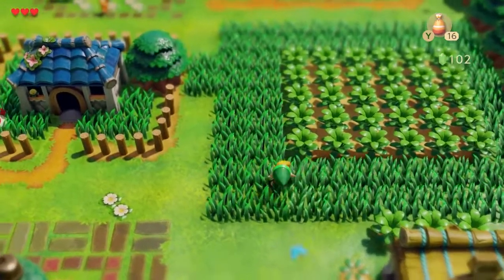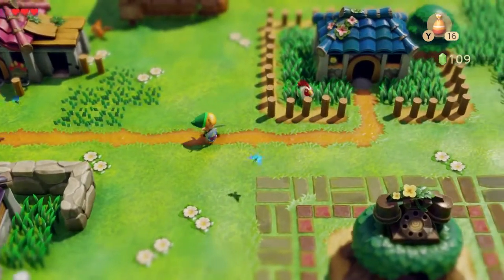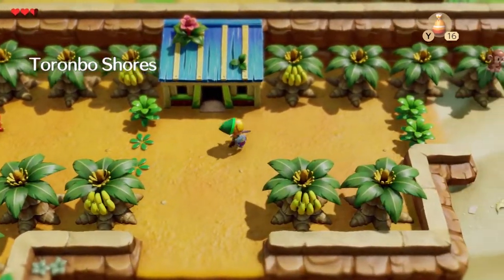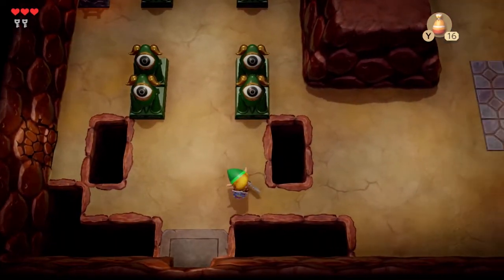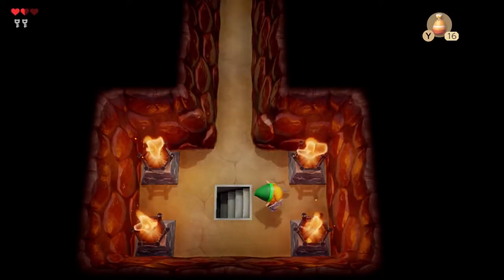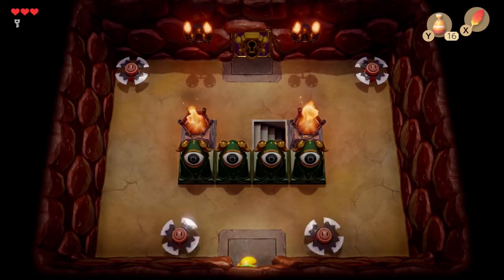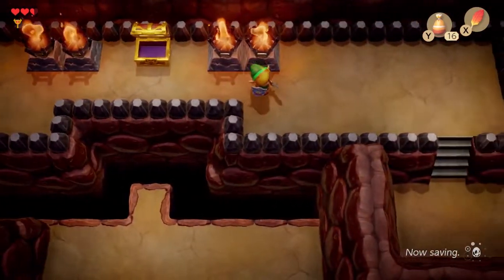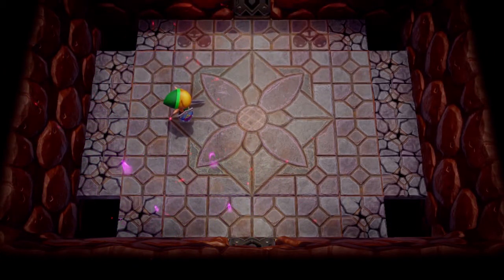The Legend Of Zelda: Links Awakening Let's Play Part 2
Part 2 of my Links Awakening LP! Today we do some fishing and we head through the first Dungeon of the game, Tail Cave!